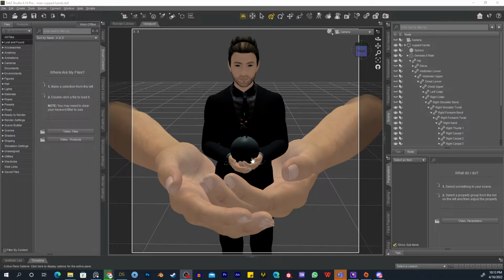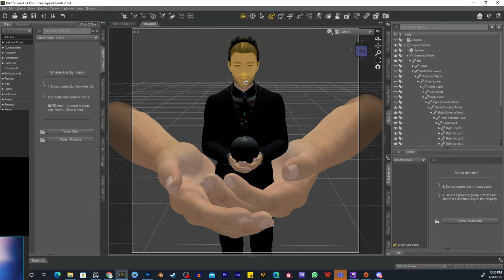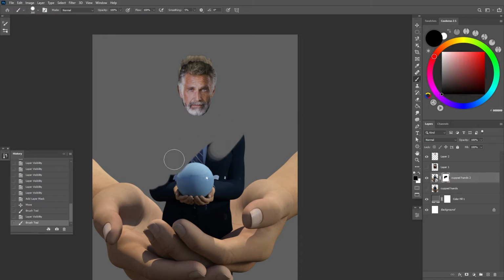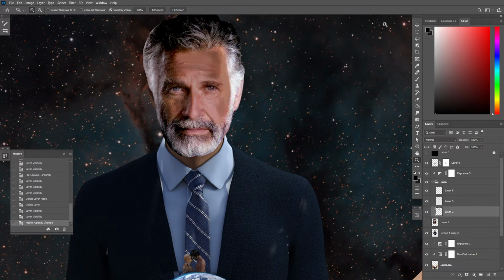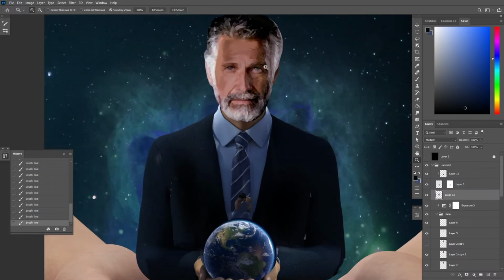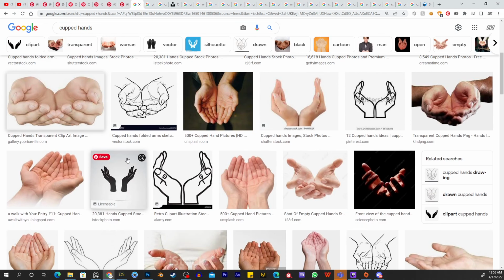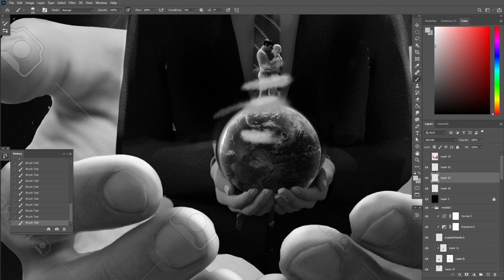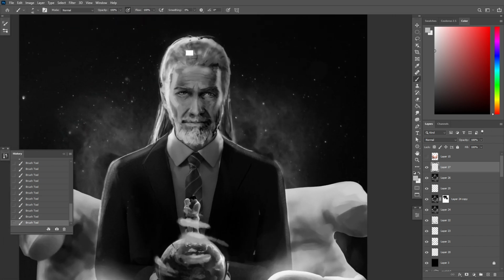cupped hands 2